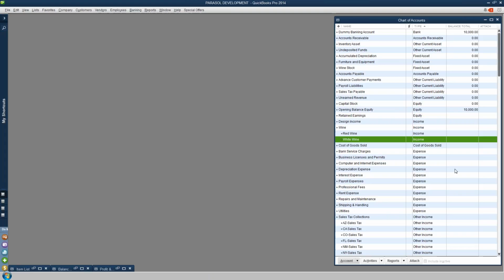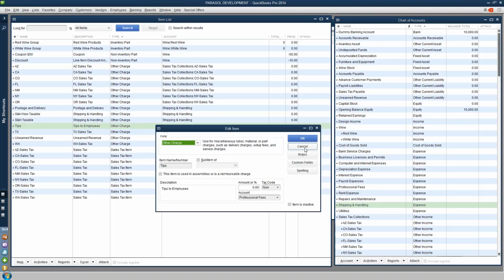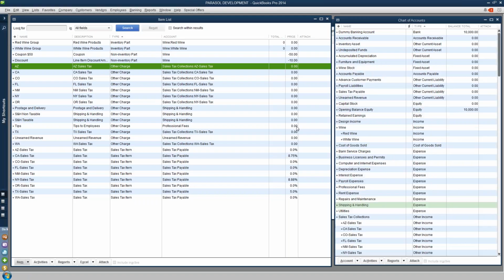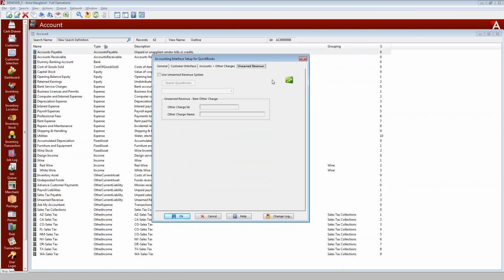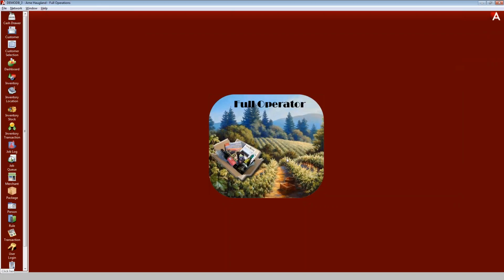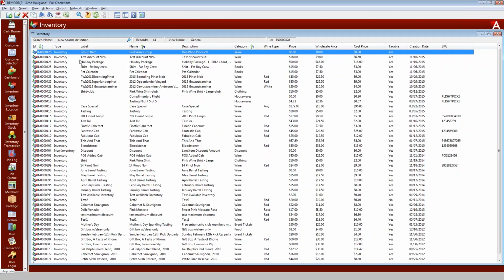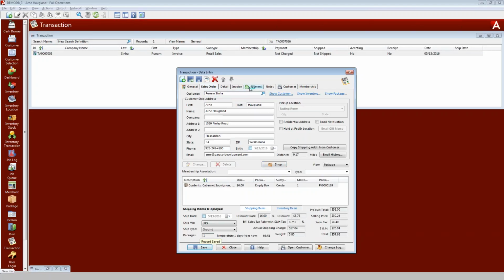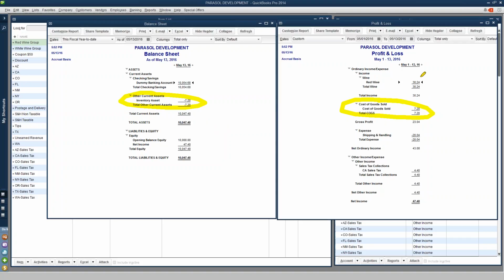Active Club Solutions - QuickBooks Interface Setup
Demonstration of QuickBooks interface setup